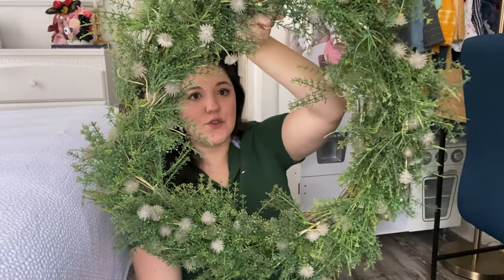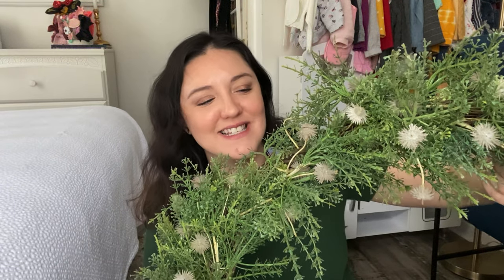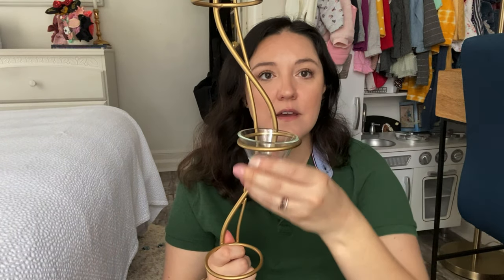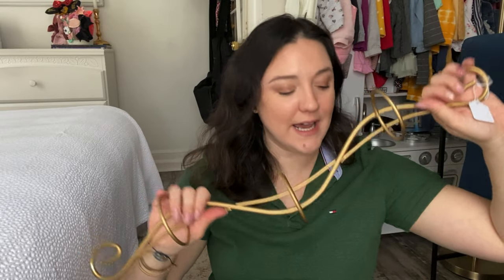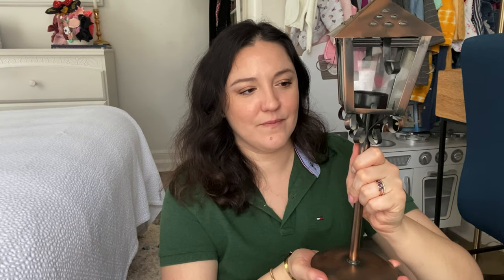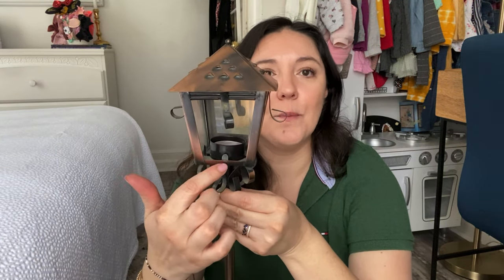Thrift for Spring Decorations | Spring Thrift Haul | Spring Decor & DIY Inspo | Goodwill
It's the perfect time to get started on thrifting for your spring decor! There were plenty of options at the thrift store for spring decorations. I was looking for baskets, wreaths, floral arrangements and more, and was in luck! Join me for a haul of the items I chose. I'm also recommending what spring items I think you should look for at the thrift store.
I mainly opted for spring decoration items that can be used outside, but I'm thinking I need to go back and grab some spring decorations for inside too! What do you guys think? :)

I hope you are inspired to get out there and hunt for some goodies!